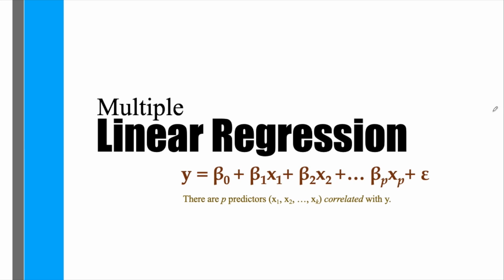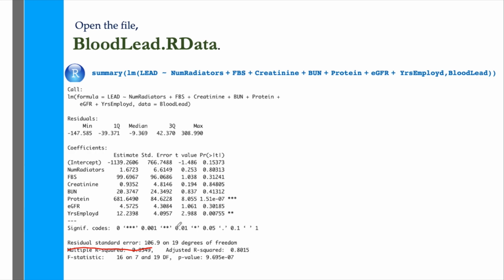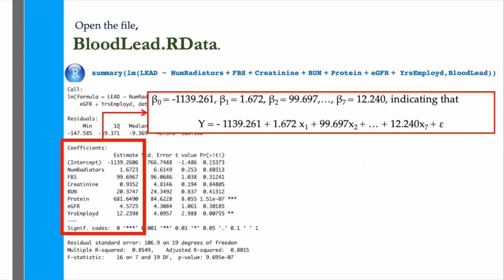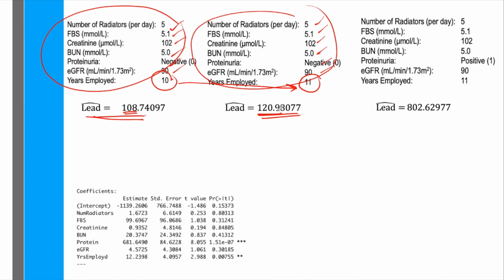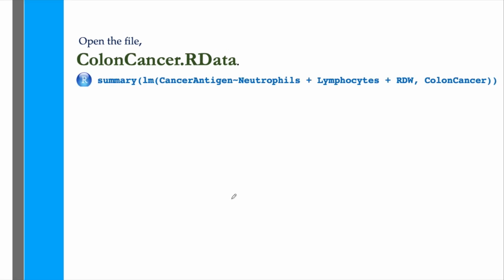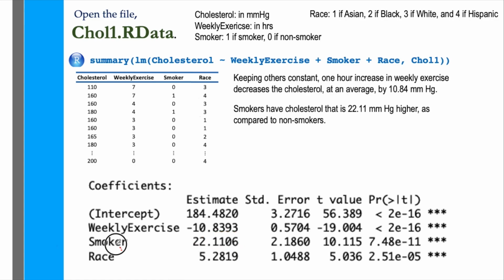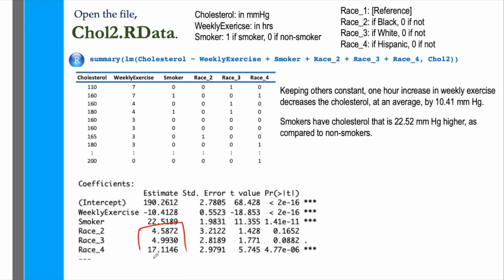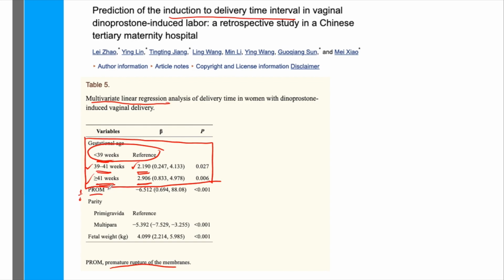Multiple Linear Regression using R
This is a lecture video that includes how to perform multiple linear regression in R.  Addition of dummy variables and addition of correlated predictors are also presented. Emphasis is given on testing and interpretation of the regression coefficients.